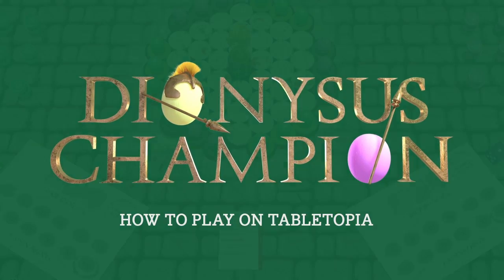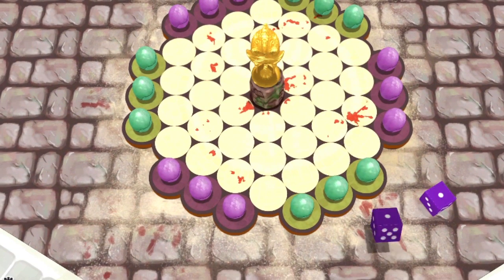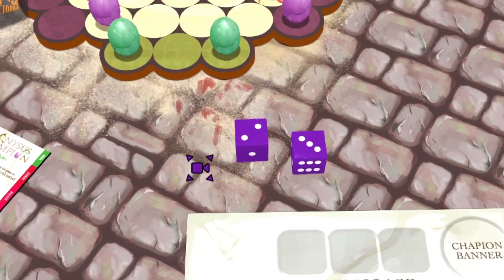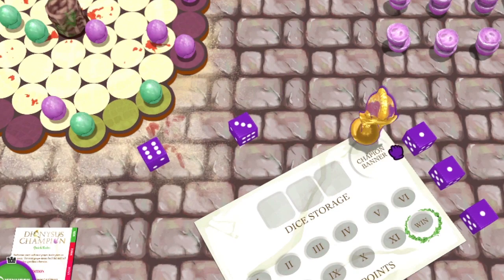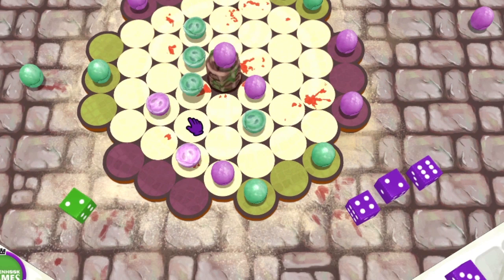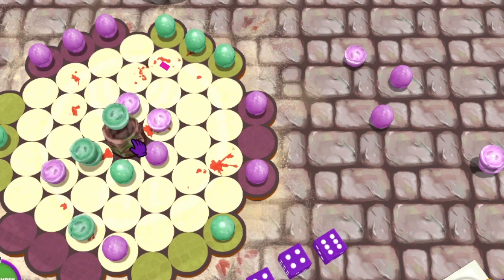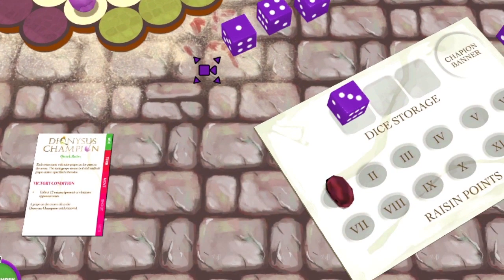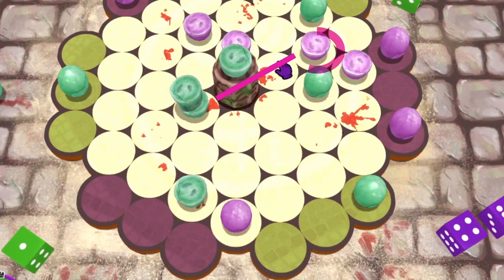How To Play Dionysus Champion Beta.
A veery rough and dirty video on the game rules.